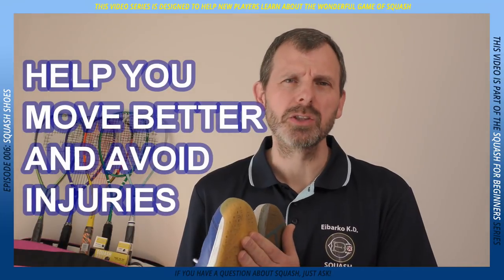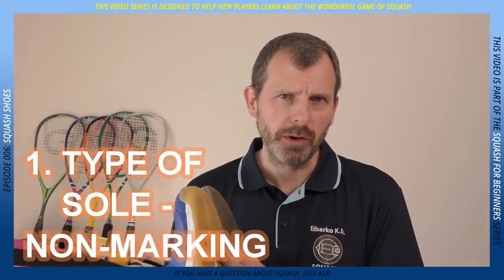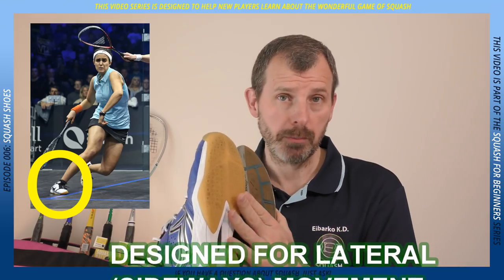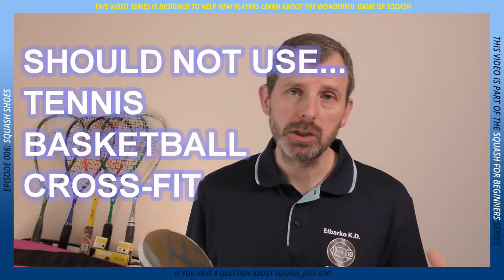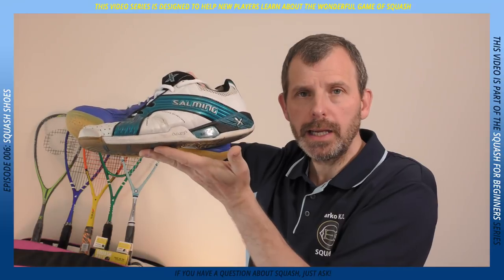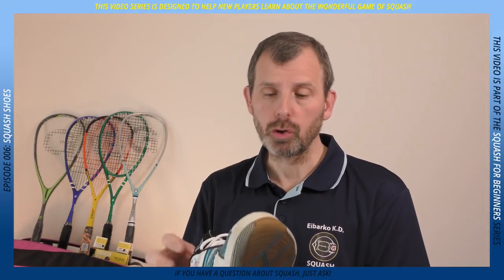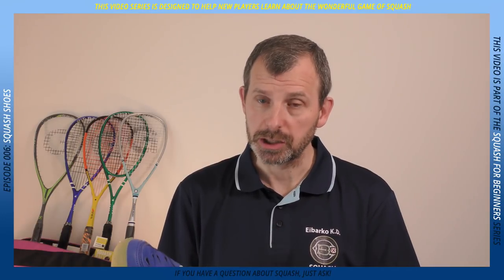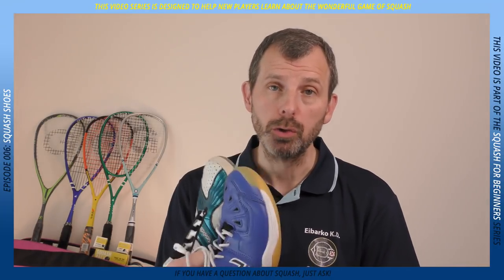Wear proper Squash Shoes - Squash for Beginners [006]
Wearing the proper types of squash shoes when you play squash will help you move better and reduce the risk of injury.

Use shoes specifically designed for indoor court use and have good support for lateral (sideways) movement.

Try on different brands and buy a brand that fits your feet well.

If you can, buy two pairs and alternate between the two.

If you are new to squash, WELCOME!, squash is a fantastic sport.

Squash for Beginners covers everything you need to know when you first start to learn how to play squash.   It explains how squash is played.

ABOUT ME
Learn more about me on my website.